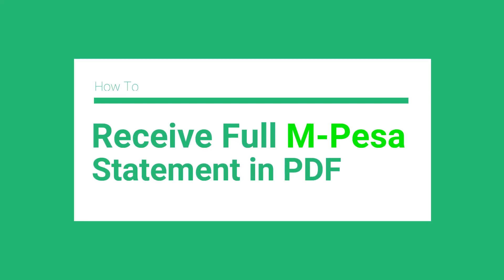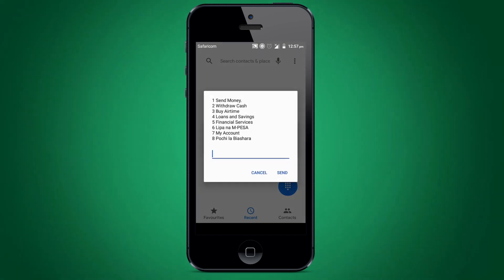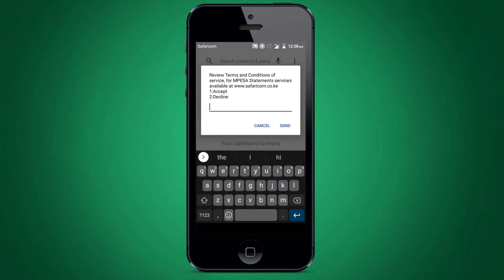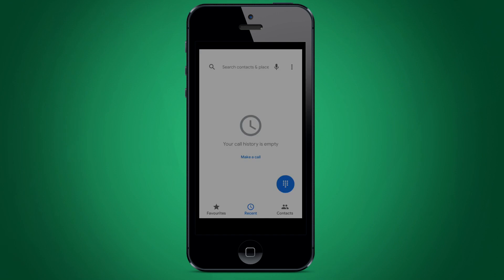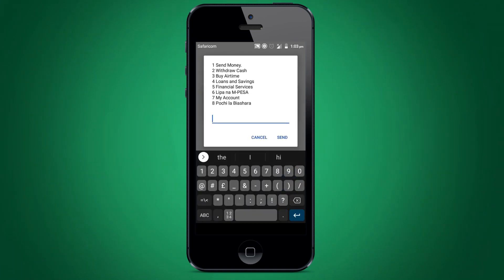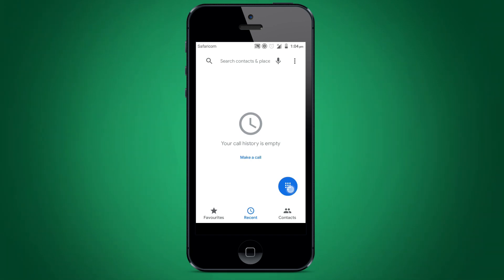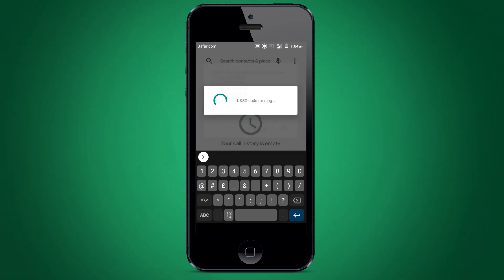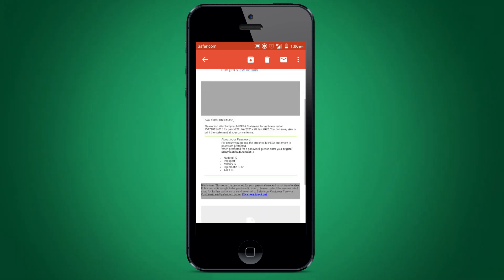Generating M-Pesa Statement In PDF Format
Learn how to request for M-Pesa transactions statement from Safaricom.

You will the USSD code *334# to request for the statement. The statement will be sent in PDF format that will be encrypted therefore you will have to provide a password (ID number or Passport number) to open it.